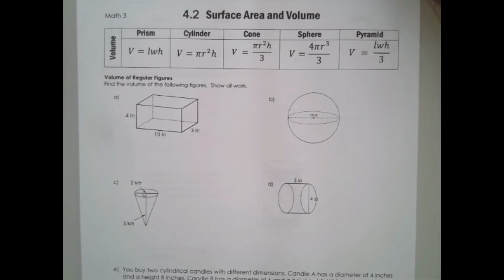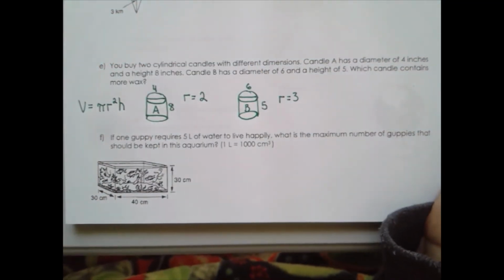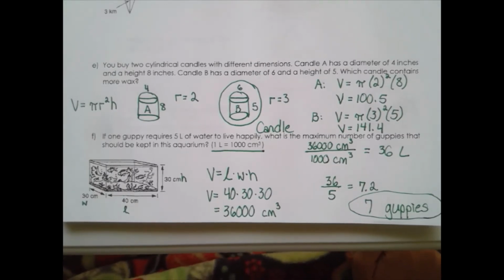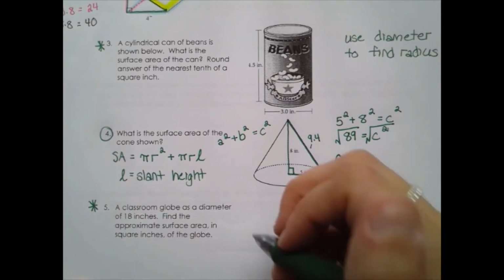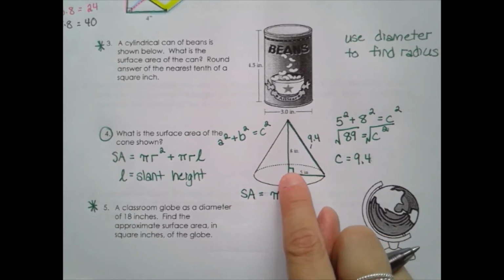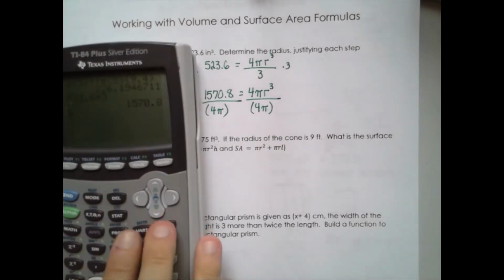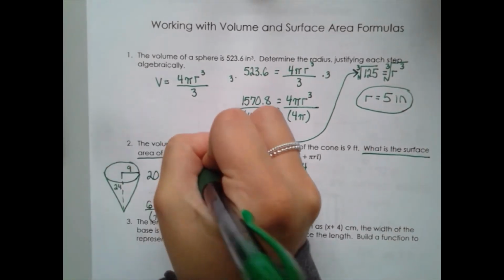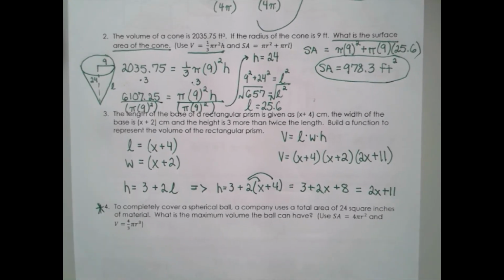4 2 Surface Area and Volume